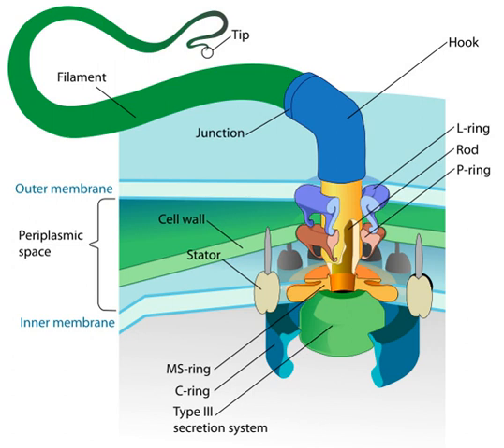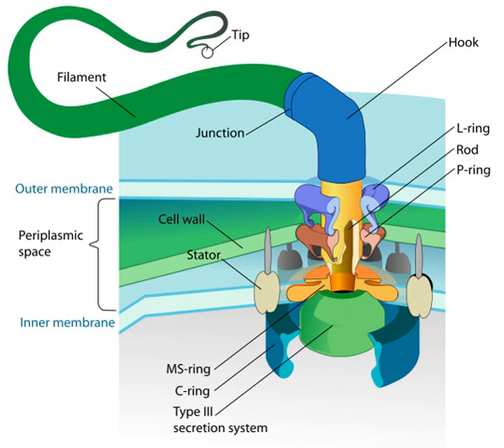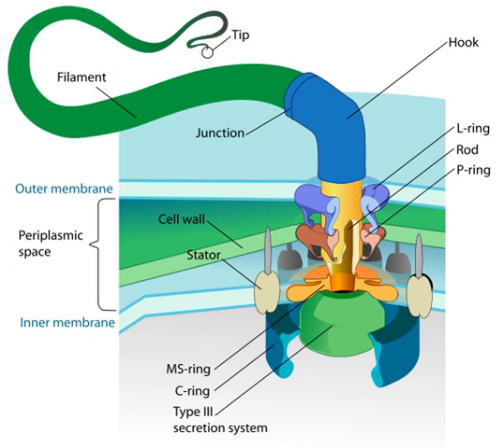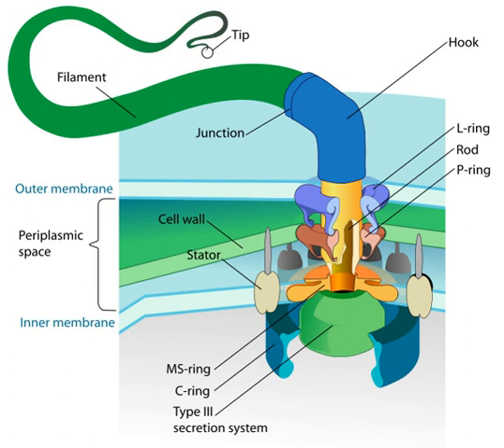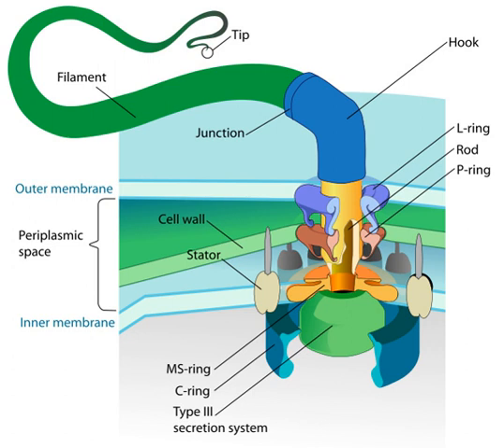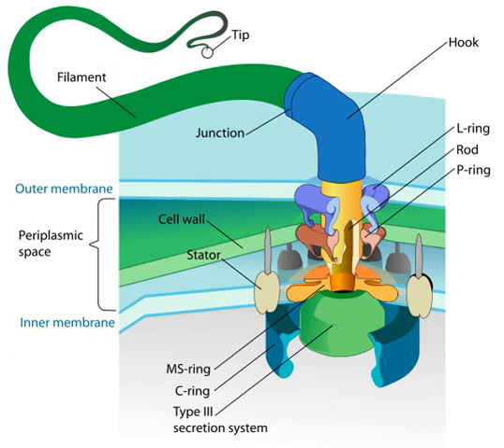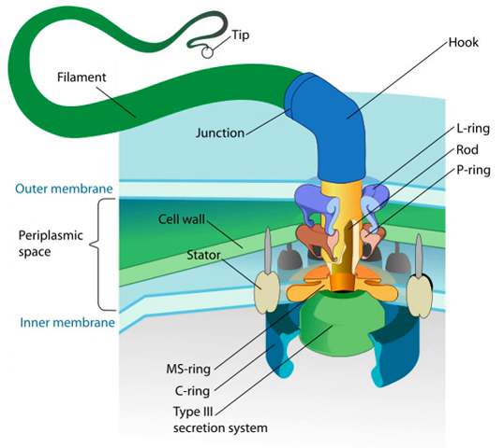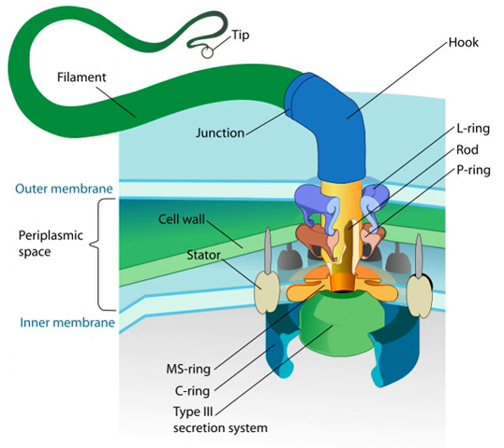Flagella | Wikipedia audio article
This is an audio version of the Wikipedia Article:
Flagella

SUMMARY
A flagellum (; plural: flagella) is a lash-like appendage that protrudes from the cell body of certain bacterial and eukaryotic cells. The primary role of the flagellum is locomotion, but it also often has function as a sensory organelle, being sensitive to chemicals and temperatures outside the cell. The similar structure in the archaea functions in the same way but is structurally different and has been termed the archaellum.Flagella are organelles defined by function rather than structure. Flagella vary greatly. Both prokaryotic and eukaryotic flagella can be used for swimming but they differ greatly in protein composition, structure, and mechanism of propulsion. The word flagellum in Latin means whip.
An example of a flagellated bacterium is the ulcer-causing Helicobacter pylori, which uses multiple flagella to propel itself through the mucus lining to reach the stomach epithelium. An example of a eukaryotic flagellate cell is the mammalian sperm cell, which uses its flagellum to propel itself through the female reproductive tract. Eukaryotic flagella are structurally identical to eukaryotic cilia, although distinctions are sometimes made according to function or length. Fimbriae and pili are also thin appendages, but have different functions and are usually smaller.